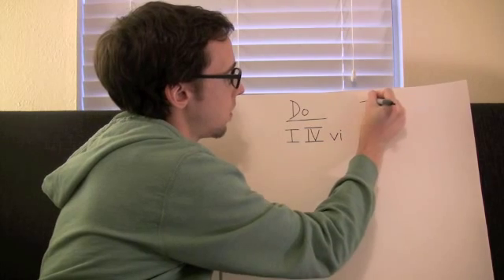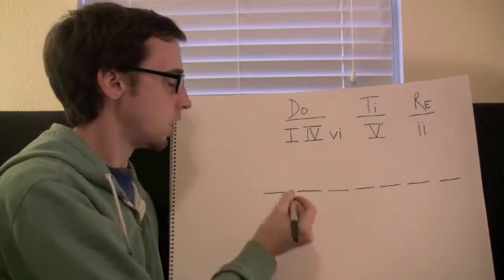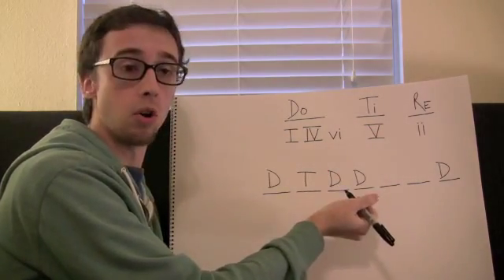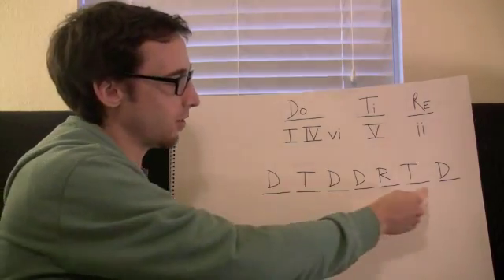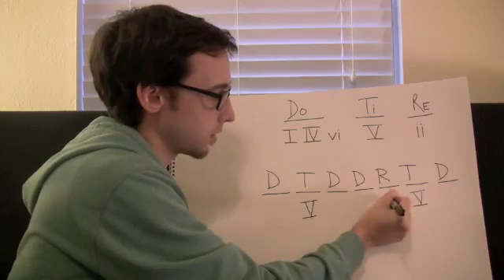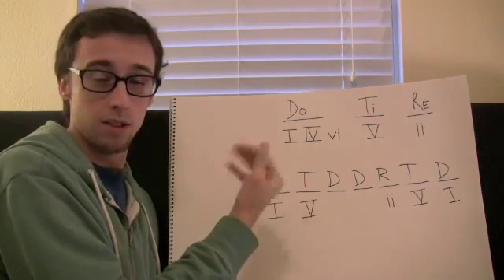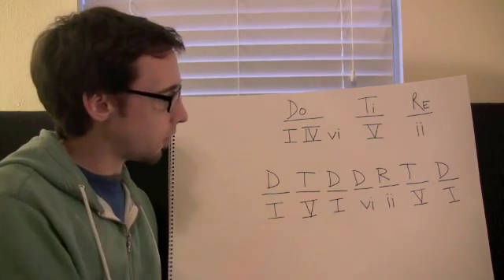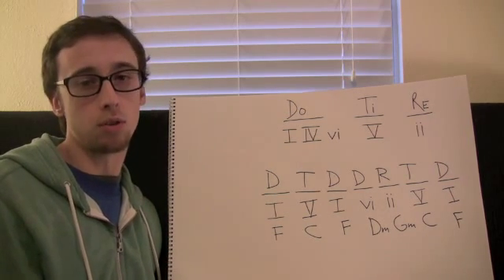Harmonic Dictation Exercises Part 2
Part 2 of the follow-up to "Introduction to Harmonic Dictation". This video shows how to use the do-ti-re line to dictate Roman numerals and chord symbols.
The "do, ti Line" or "1, 7 Line" was originally created by Dr. Joan Groom.